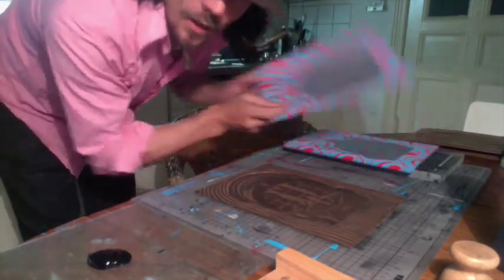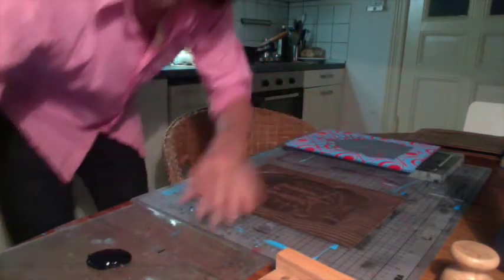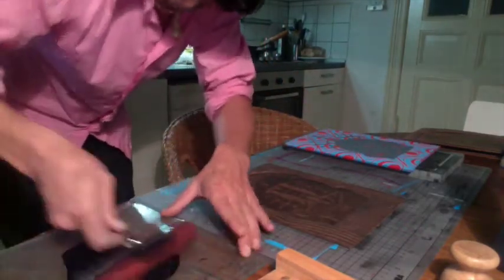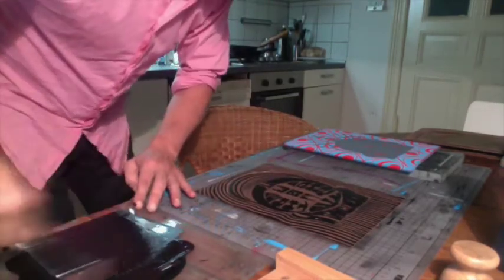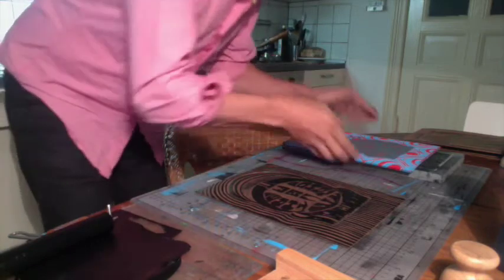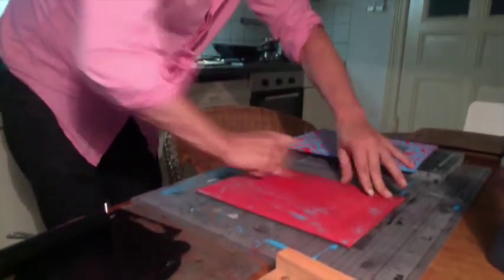cooking psychodelicious lino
What's going on in the kitchen? Lino printing and frozen pizza that's what.